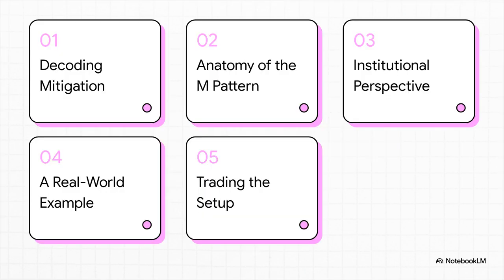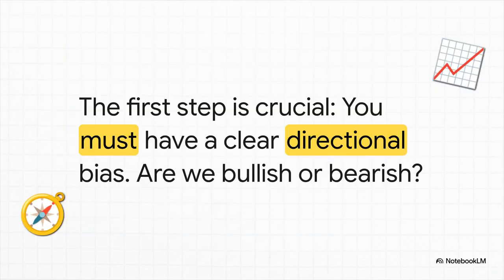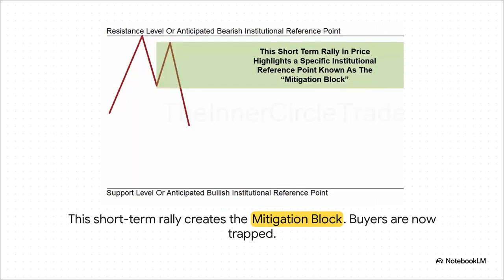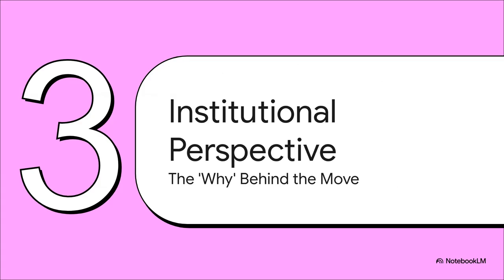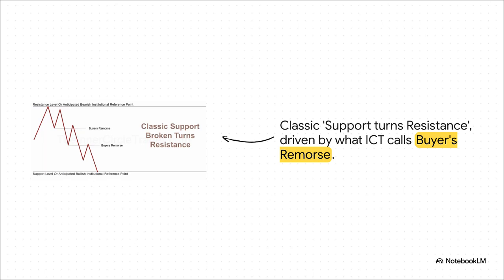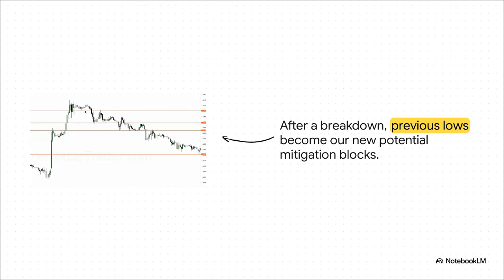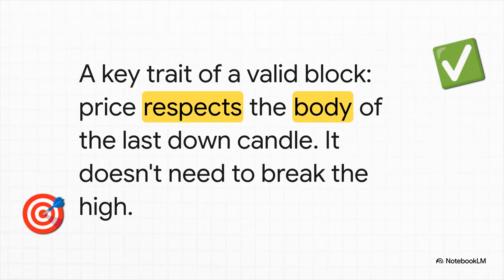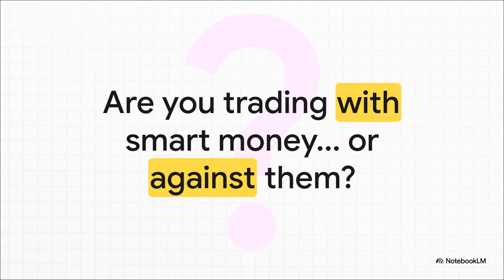AI Explains ICT | ICT Core Content | Month 4 Episode 4